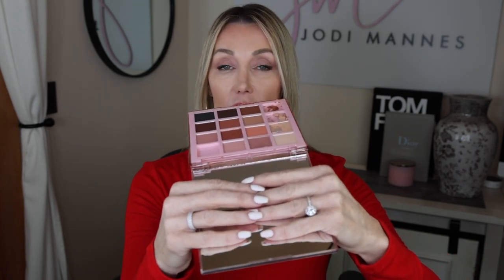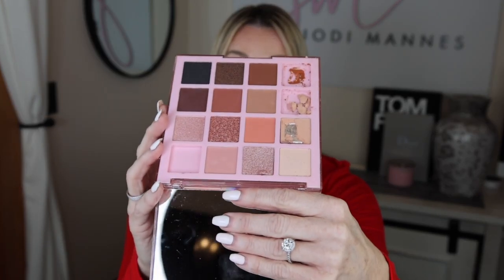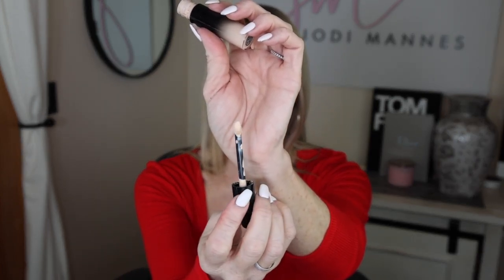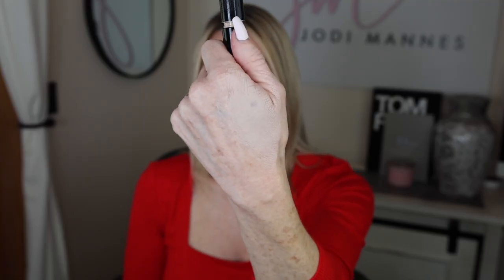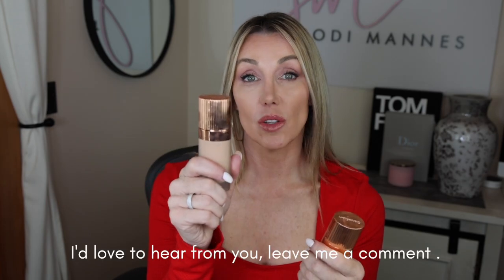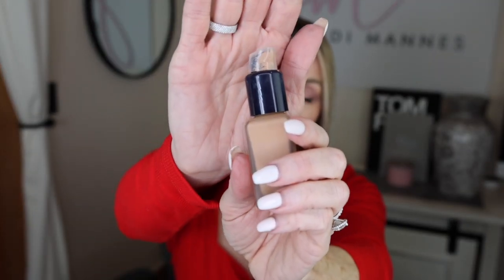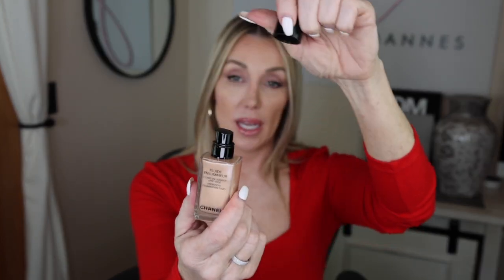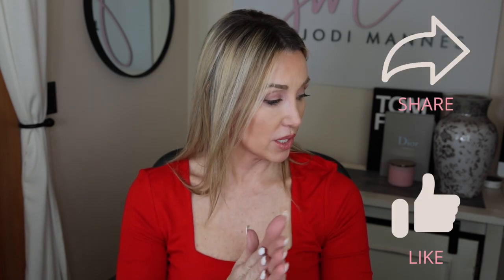Makeup I'm Breaking Up With | Didn't work for My Mature Skin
Hello, friends.  After several attempts to get these products to work on my more mature skin, they just don't.  So I'm breaking up with them.  Now that doesn't mean they won't/don't work for you and if they do, I'd love you to leave me a comment on how you use them i.e. primer, setting powder, etc. These products are from brands I love so like they say 'breaking up is hard to do' :)

🎬 More videos you might be interested in!

Also, if you like this channel and would like to support it, kindly let the ad play through vs skipping it as that is how your favorite YouTubers are compensated.  I get it, no one likes commercials. I'm glad these are short.

Face

Kiko Milano Cream Blush in Camela Red

Eyes
Natasha Denona Retro Glam Palette

Lips
NYX Lip Liner in Plush Red

INC Top in med (and at the time of this video it's on sale at Macy's for $20.60)

***My Daily Essentials***
La Roche Posay sunscreen:

Coconut Oil:

Tooth Powder:

Whitening Strips:

Kiko Milano Cream Blush in Golden Peach:

***Haircare***
K'erastase shampoo:

K'erastase conditioner:

K'erastase Blow-dry (heat protectant, before I blowdry)

K'erastase weekly hair mask:

***Video Production Equipement***

Ringlight w/ tripod:

Vlog camera:

Jodi Mannes
1133 US Hwy 2 Suite H
Leavenworth, WA. 98826